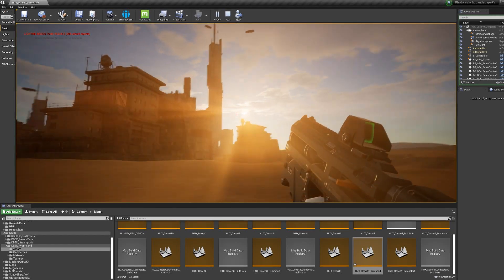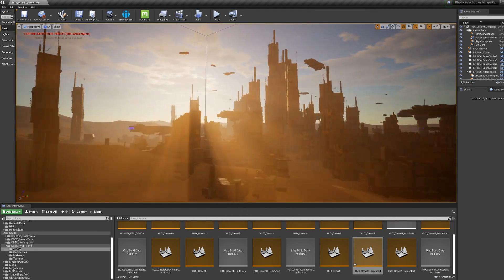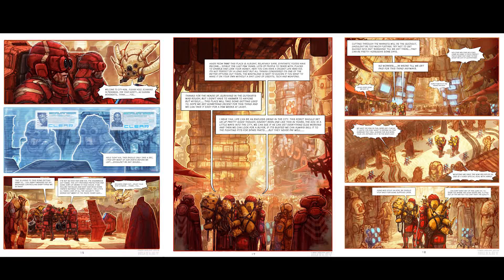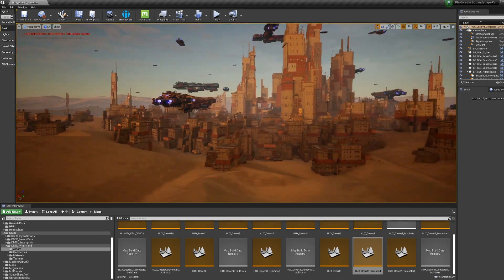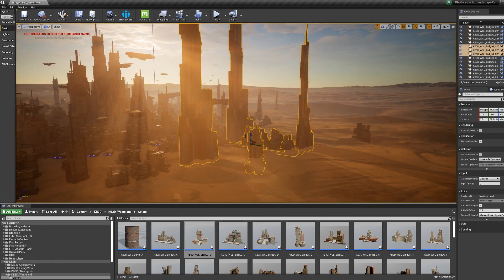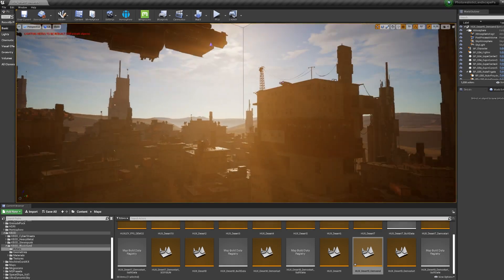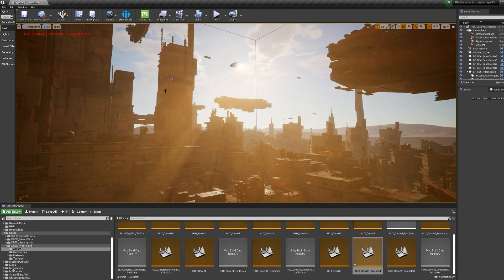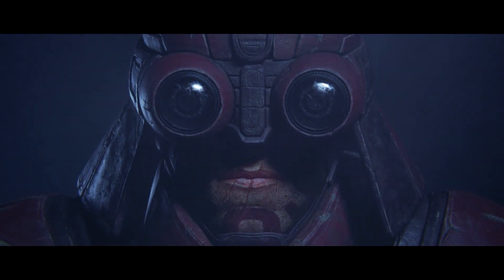HUXLEY™ environments in Unreal 4.25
One last video from Lightbox Expo going a little deeper into the scene i made for my Kitbash3D 'Game Day' demo for anyone interested where i built a level in Unreal 4.25 based on some locations in my original graphic novel HUXLEY™.